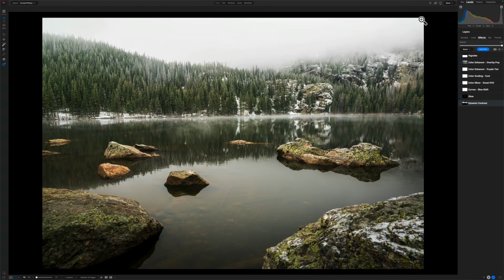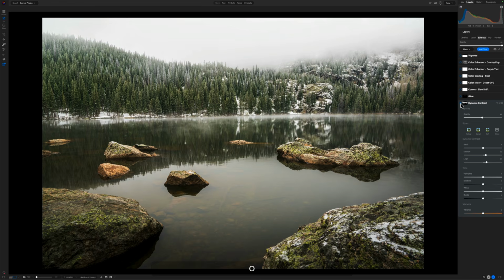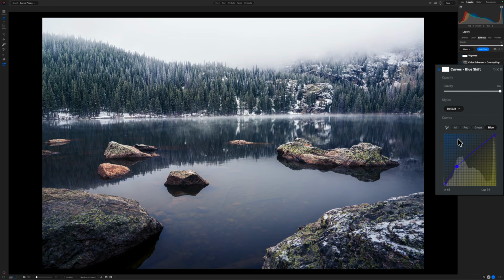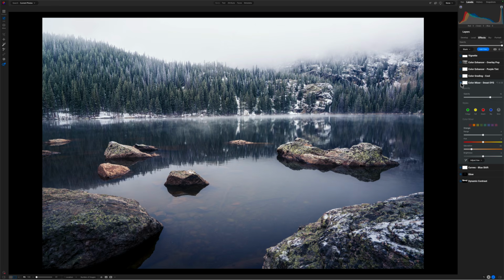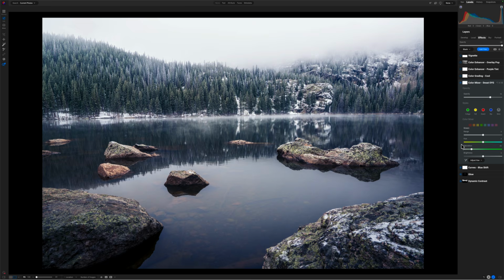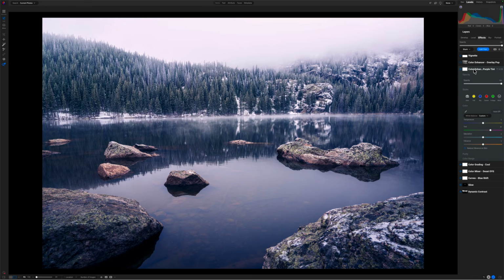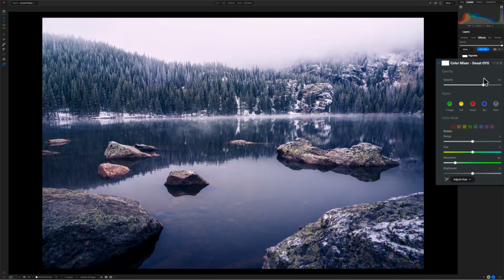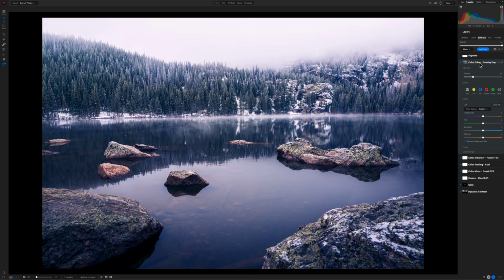Winter Chill Look for Landscape Photos in ON1 Effects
Sometimes a photo needs a little extra mood to better match the feeling of the scene. In this tutorial, I take a landscape photo from Bear Lake and create a cool-toned “Winter Chill” look using ON1 Effects.

I walk through the exact filters and adjustments I used to transform the image — including curves, color mixer, color grading, glow, and tonal shaping. The goal wasn’t just to make the image colder. It was to create a mood that felt true to the experience of being there: cold air, misty atmosphere, subdued light, and a quiet winter feel.

Along the way, I also explain why certain warm tones were removed, how subtle color shifts can completely change the emotional impact of a photo, and how stacking small adjustments together creates a stronger final result.

I’ve also bundled the core winter styling filters into a preset you can download from my website.

00:00 Winter Chill Look for Landscape Photos in ON1 Effects
00:43 Use Discount Code SDP20 To Save 20% on ON1 Products
01:05 Subject Accents & Enhancements
02:10 Building The Winter Chill Look
05:36 Finishing Touches
06:32 Summary & Recap